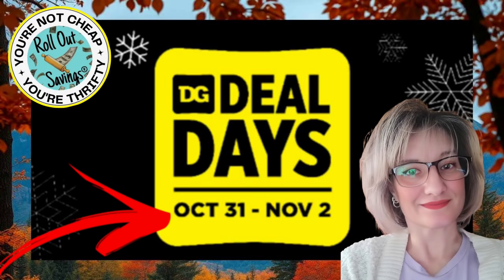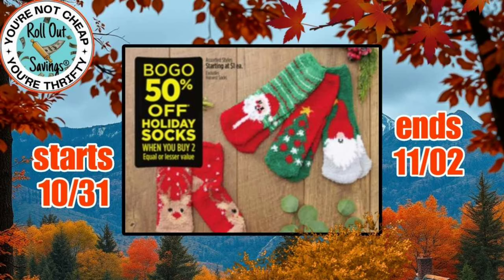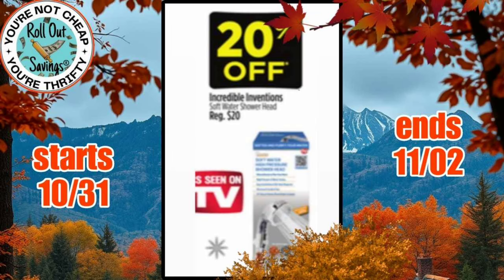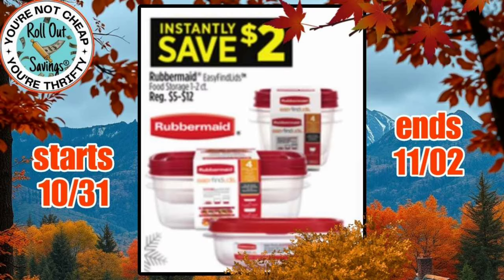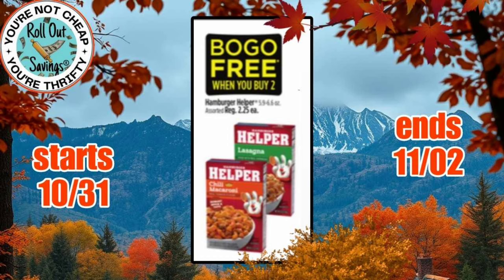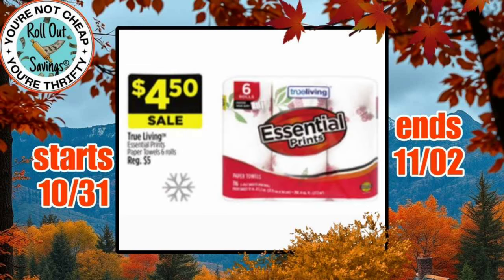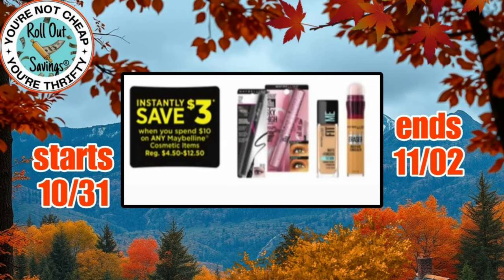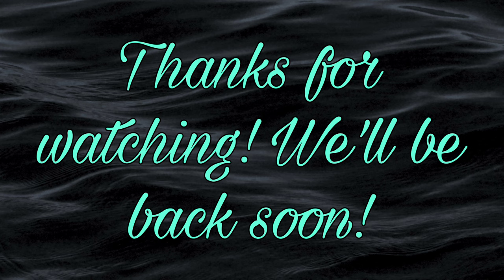DG Deal Days Oct 31-Nov 2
We have a 3 day sale coming up at Dollar General starting October 31 - November 2nd. I have all the information in this video for you.